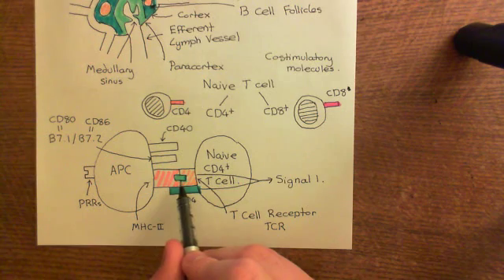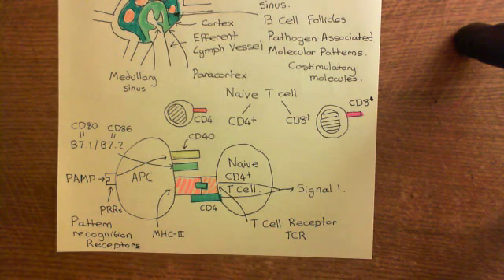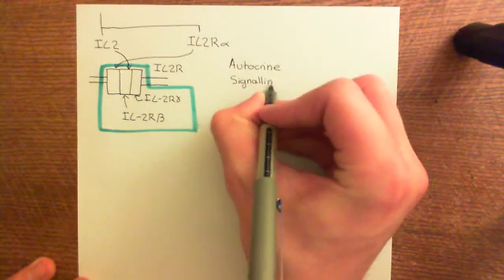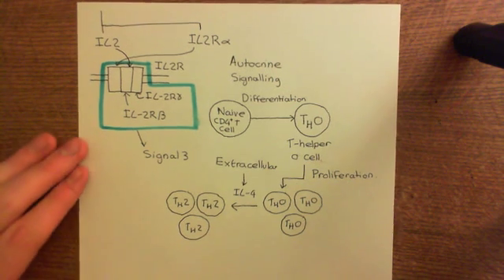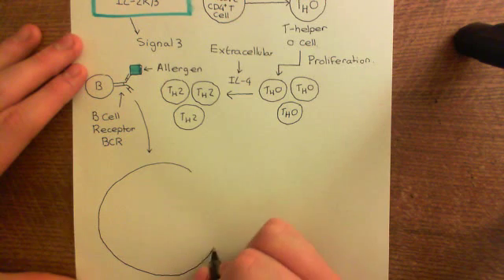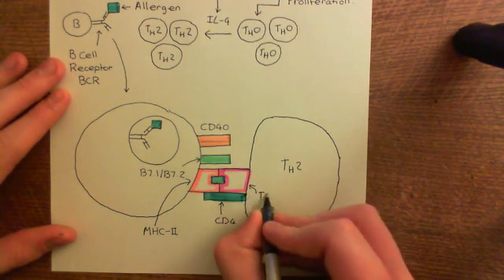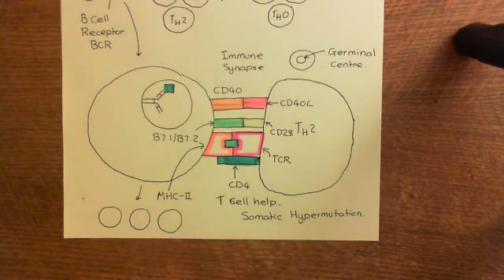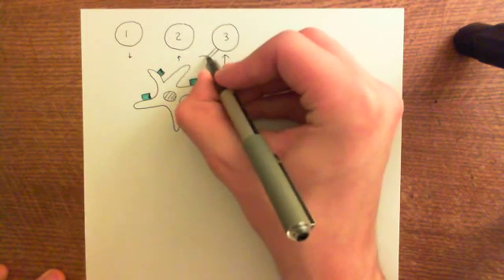Corticosteroids for Asthma Part 3